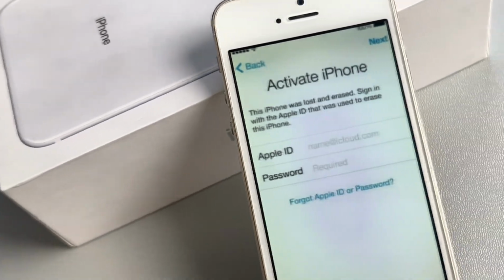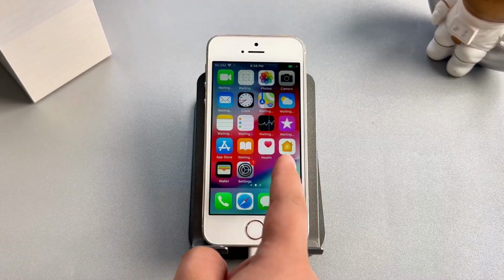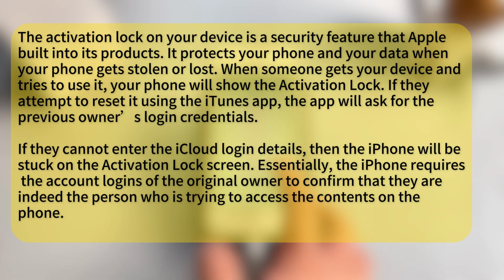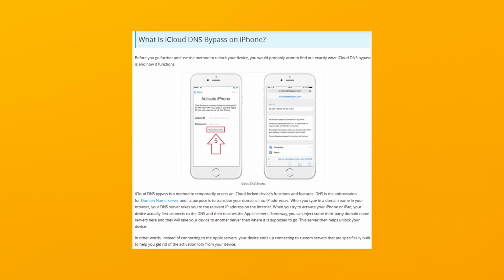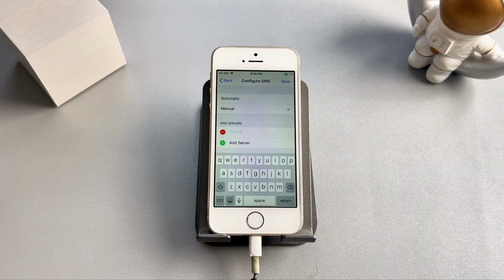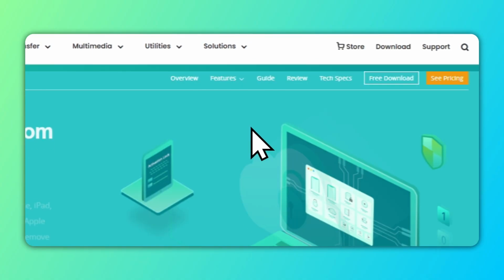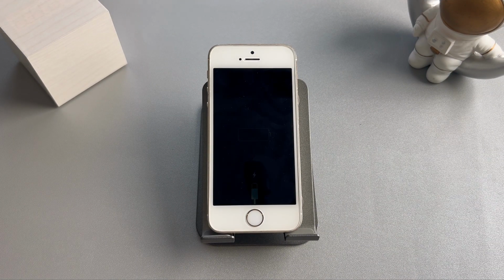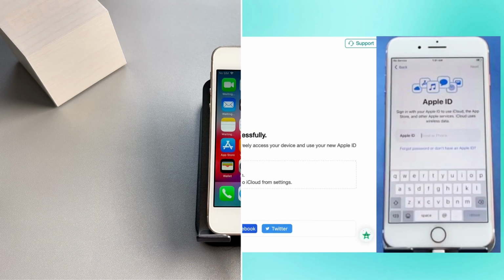[LATEST] iPhone Locked to Owner: How to Unlock With Computer 2025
What should you do if you find your iPhone is locked to owner? The Best Apple ID Unlock Tool 2025 claims to help you fix such issues with your computer in simple clicks.

00:00   Intro
00:27   Why iPhone Locked to Owner
01:12   Method 1: Remove Activation Lock Without Computer
01:56   Method 2: Remove Activation Lock With AnyUnlock
03:10   End